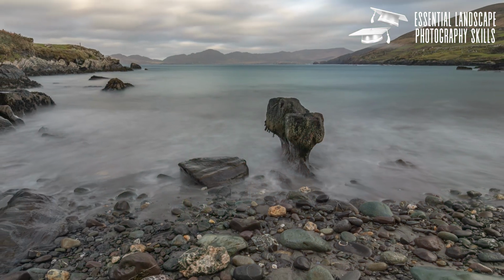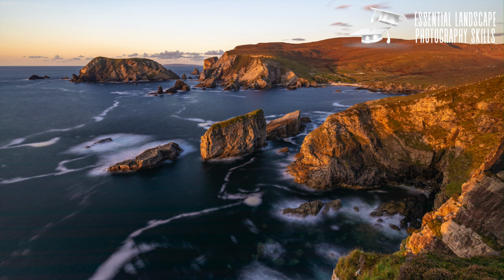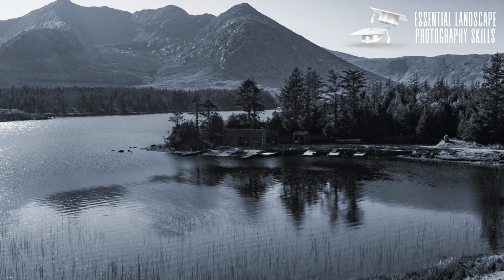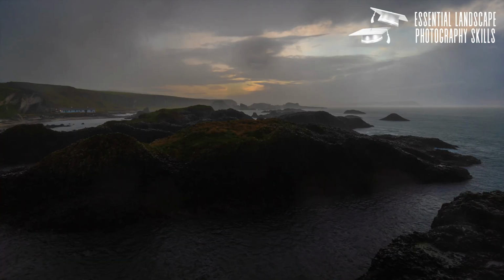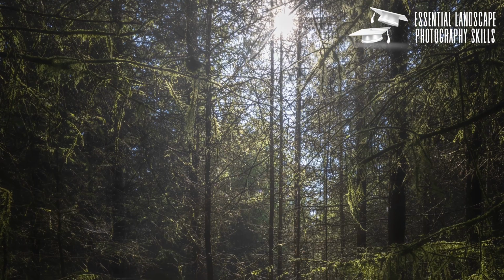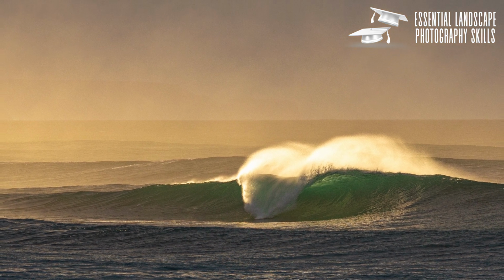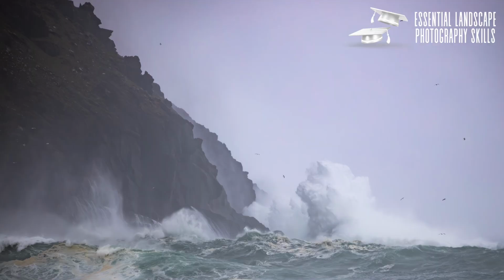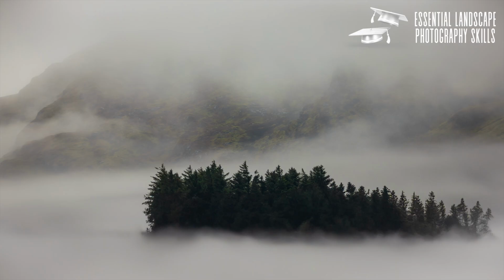The Truth About Perfect Light in Landscape Photography: Overcoming the Myth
Landscape photography often carries a widespread myth—the belief that bad light equals bad photos. Many photographers, especially those starting out, follow the conventional wisdom that only certain times of day, particularly golden hour, produce the best images. This belief has been perpetuated by social media, tutorials, and even some photography experts. But here’s the truth: the myth of “bad light” is limiting, and it’s holding you back from expanding your creative potential.

If this is your first time here, welcome to the community! Whether you’re sharing feedback, ideas, or just saying hi, I’m here for it!
I’m looking forward to connecting with you.

Camera Bodies
- ➭Canon EOS - R
- ➭DJI OSMO Pocket 3
- ➭DJI Mavic 3
- ➭INSTA360Ace Pro 2

Lenses:
- ➭Canon 16-35mm F4 IS USM L

Filters
➭KASE Revolution Magnetic 92mm

Tripods:
➭Benro Rhino

Studio LIghts
➭ZHIYUN MOLUS X60
➭ZHIYUN CINEPEER C100